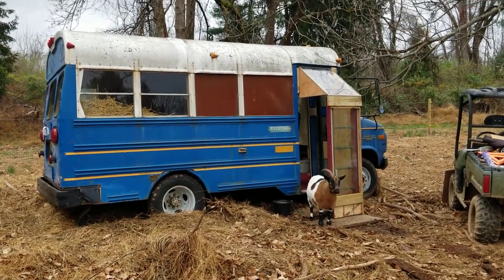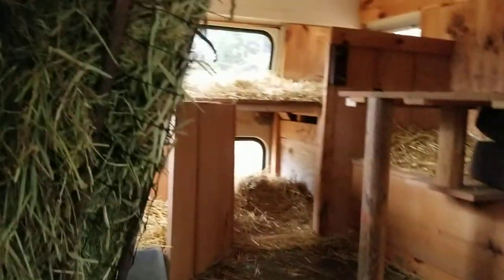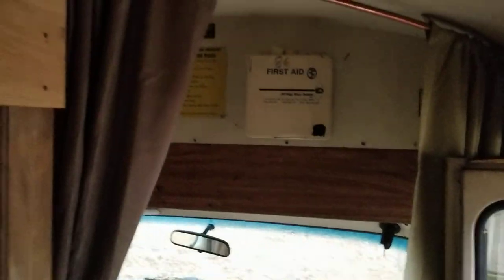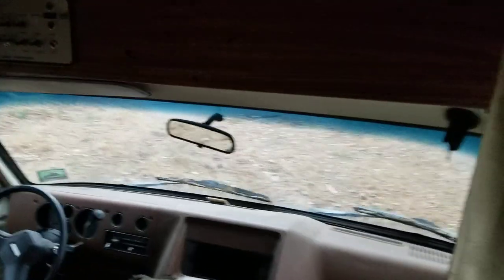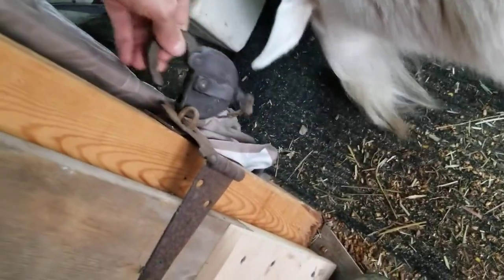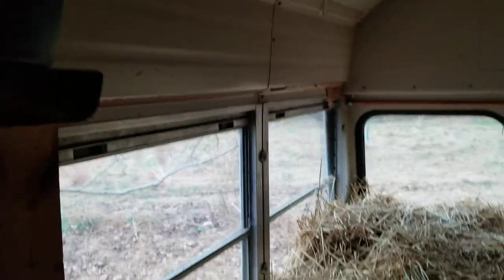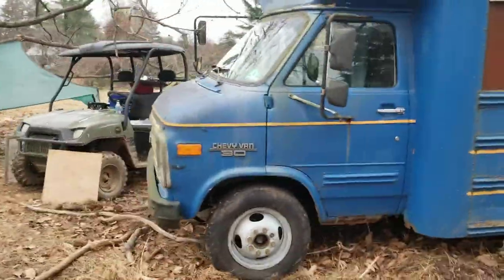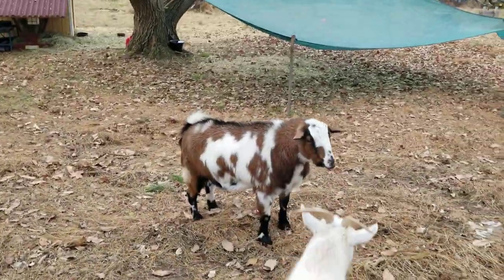Life Free Farm - Goat Bus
Tour of the infamous Goat Bus!

The very lucky goat residents at Live Free Farm, an animal sanctuary based in Central Jersey, live in this converted mini-bus!

Take the tour to check it out!